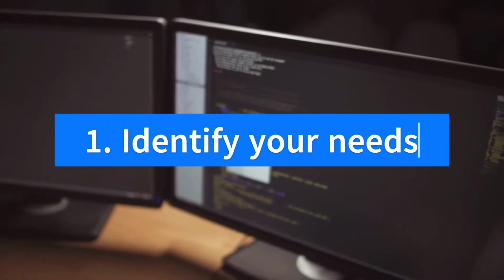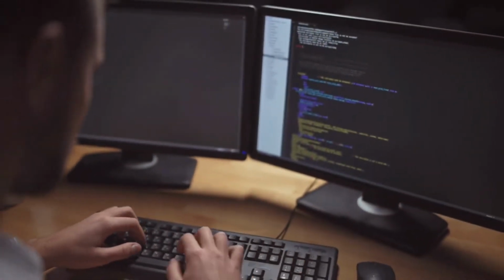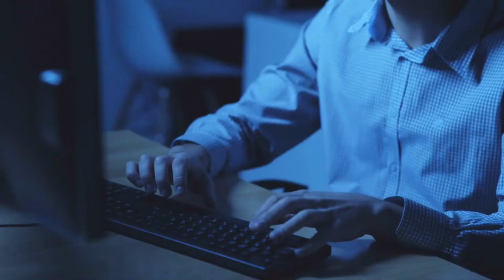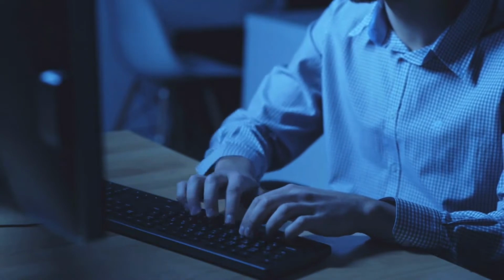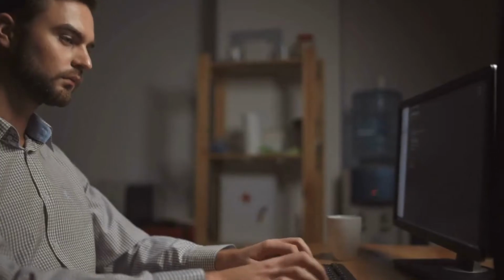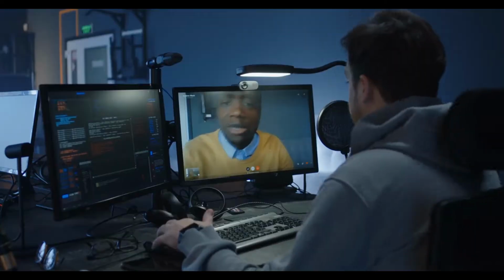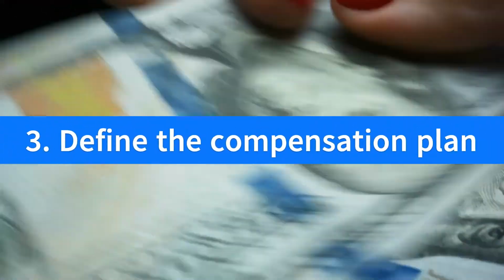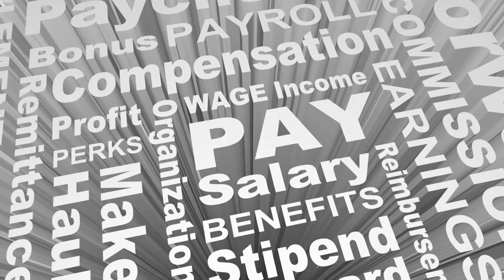How to Recruit Software Developers Efficiently | MindHunt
How to recruit software developers efficiently is a question every business is asking themselves these days. Back in the day you could run an ad, get your inbox full of applications, and then do some interviews. This isn’t the way the world works anymore.

The biggest challenge businesses face when hiring software developers is the quality and availability of the talent pool. Here are 7 tips on how to recruit software developers more efficiently.

🟢 Need IT recruiting services? Contact MindHunt for a free consultation at mindhunt.com.ua